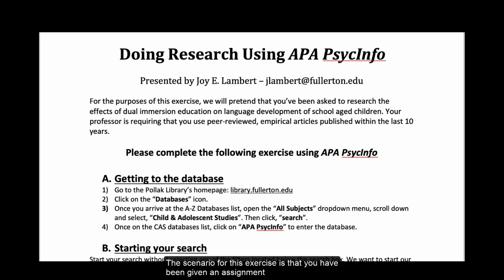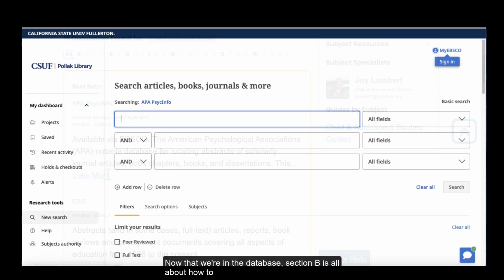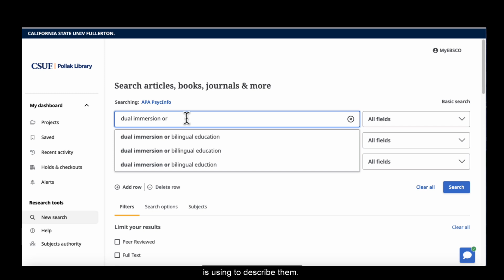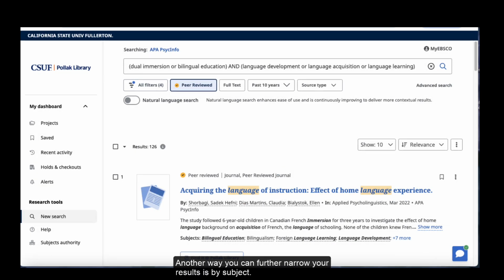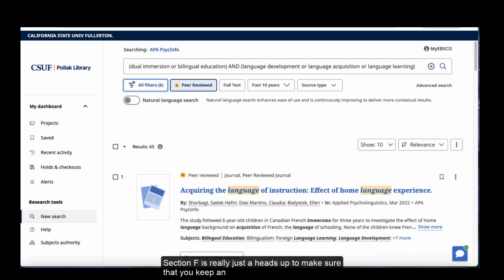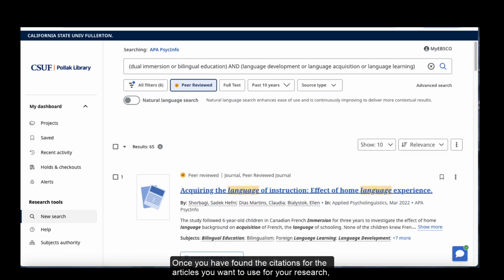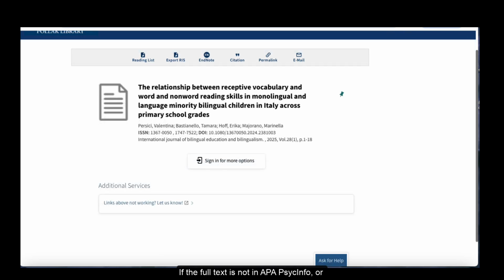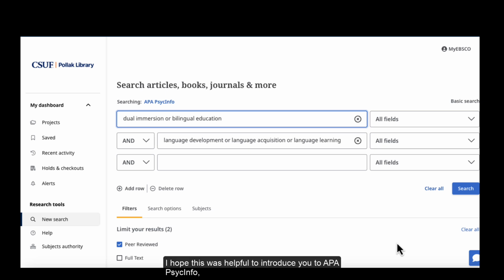Review of CAS 301 APA PsycInfo Exercise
This video goes over the APA PsycInfo exercise for CAS 301.